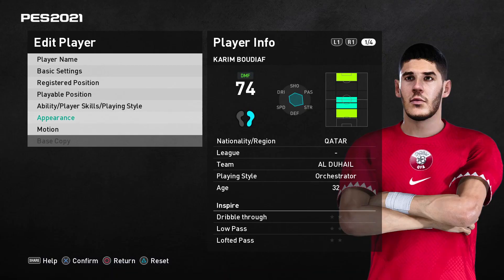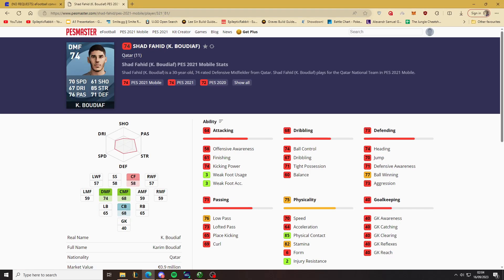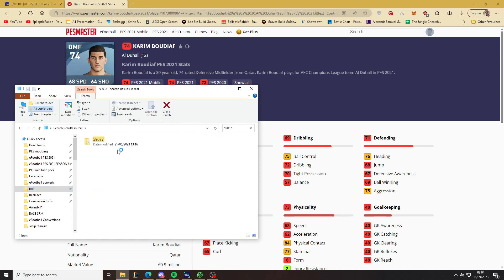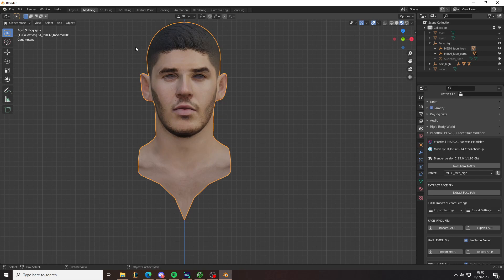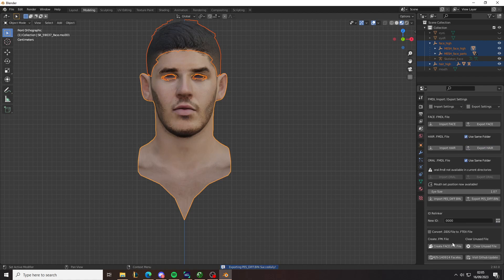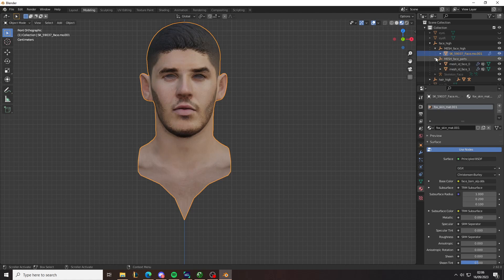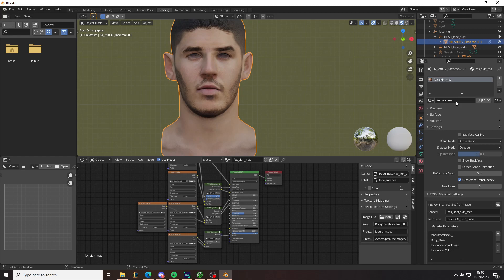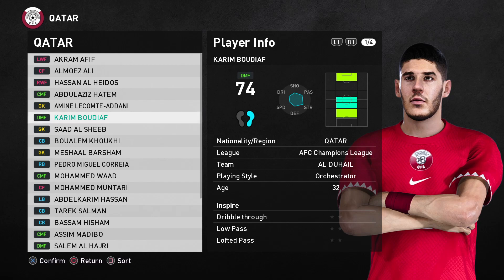PES 2021 Blender How to fix line on player nose and texture bugs from converted faces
Face and hair modifier addon (Use 2.8x version)